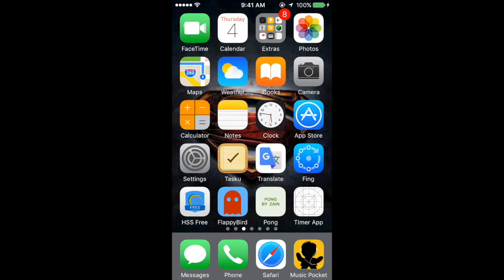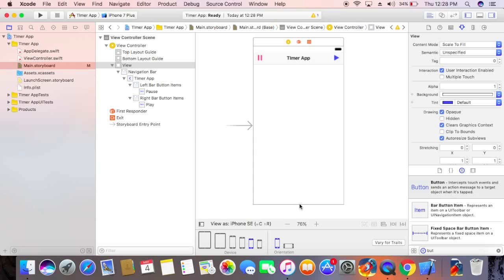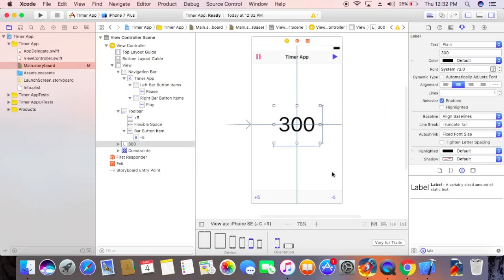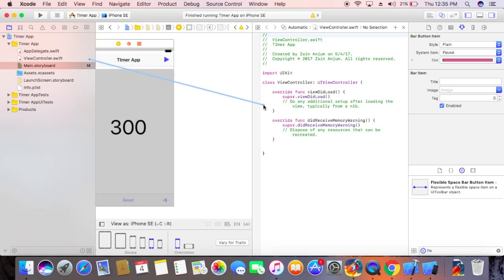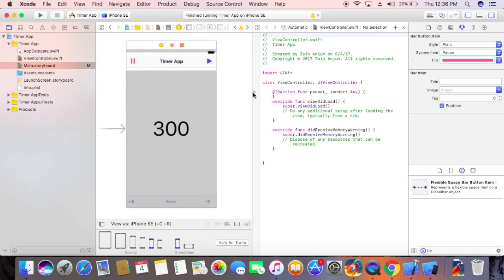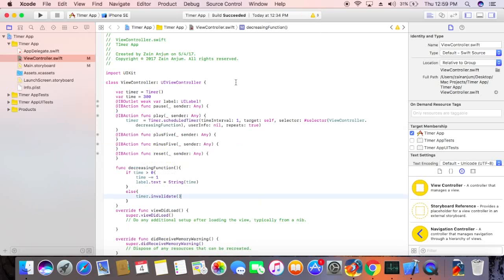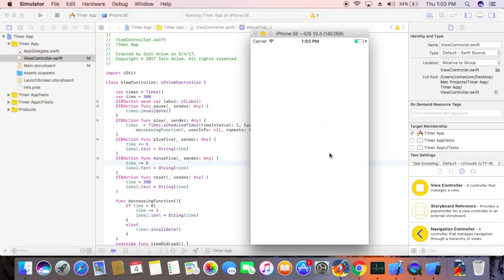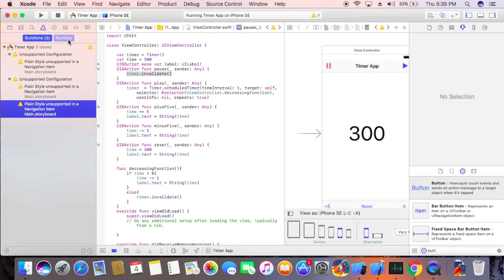IOS 10 Swift 3.0 Make Timer app for iphone ipad